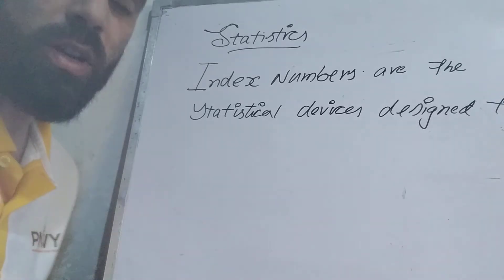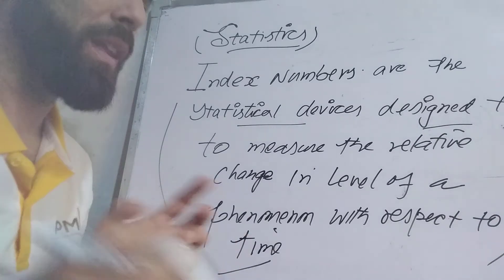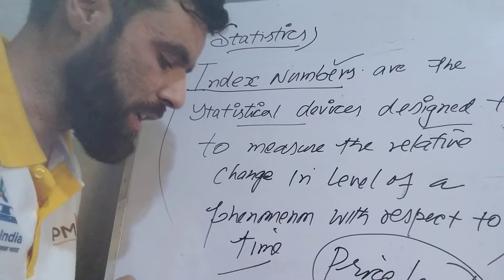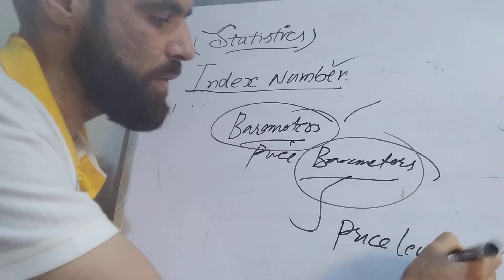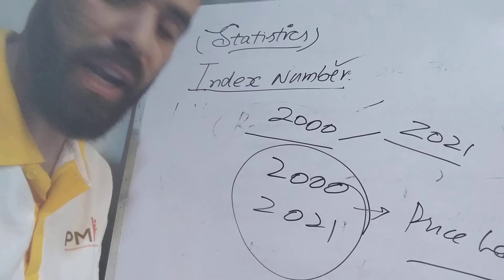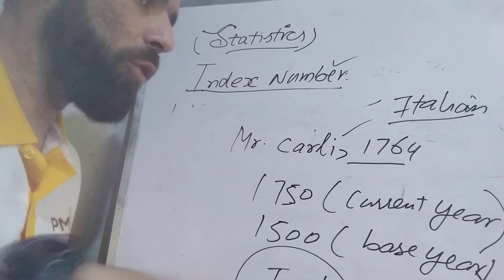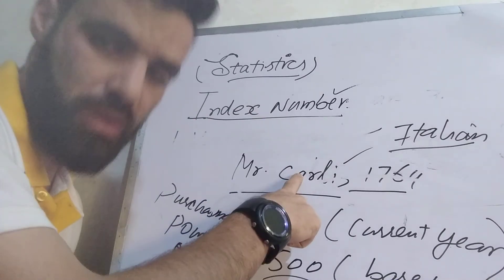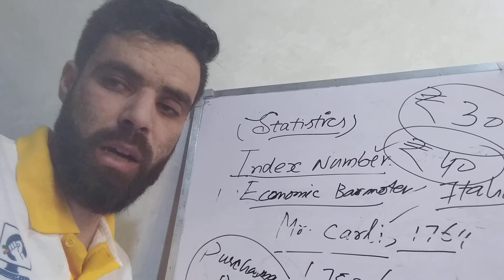index numbers part 1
what are index numbers